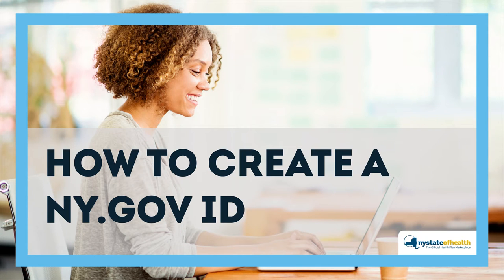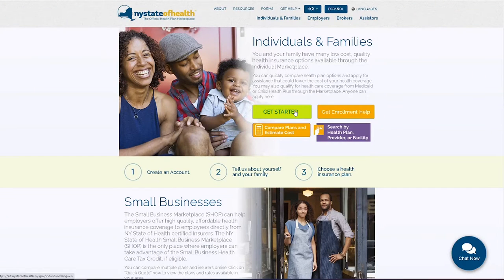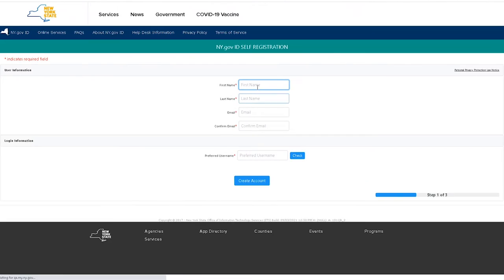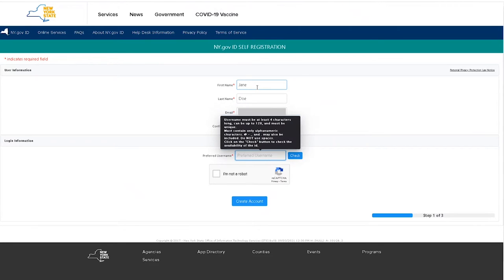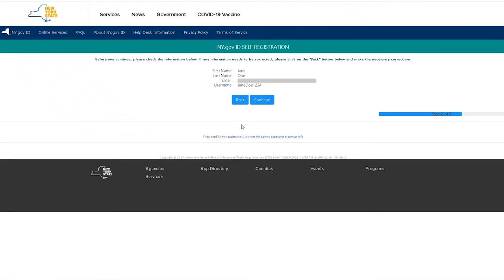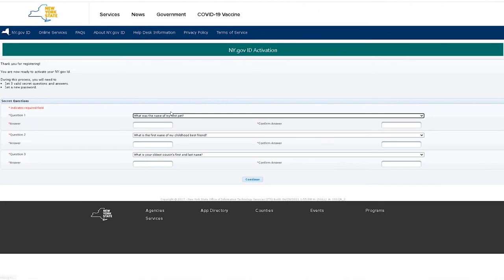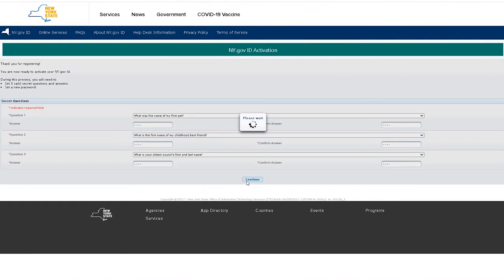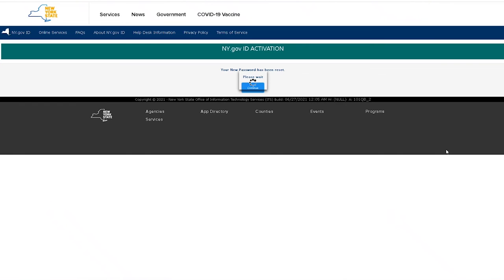Creating Your NY.gov ID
Getting ready to enroll in a NY State of Health plan? Before you begin your application, you'll need to create a NY.gov ID. Follow along with our tutorial to get started!